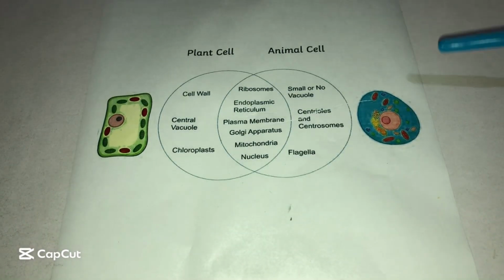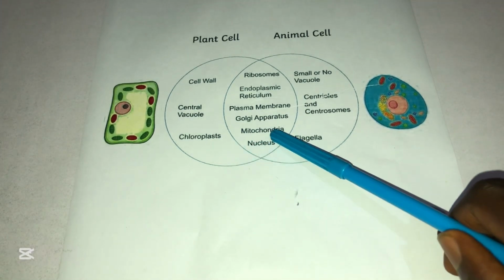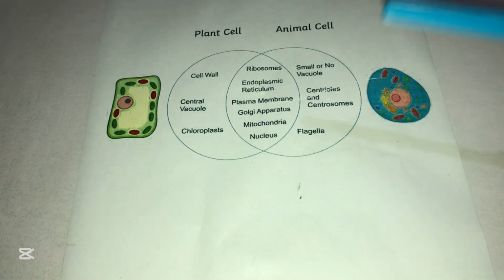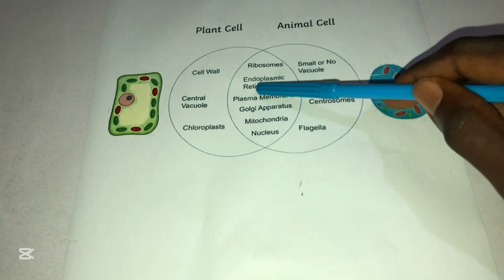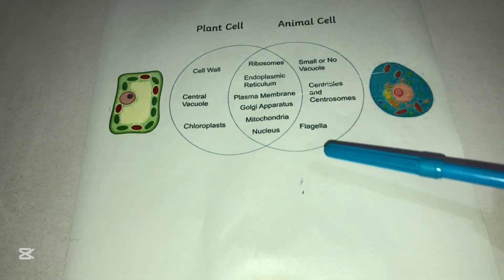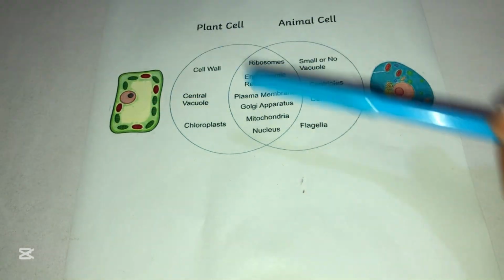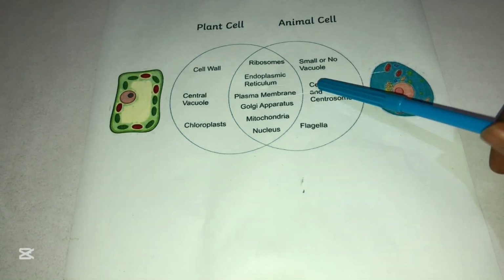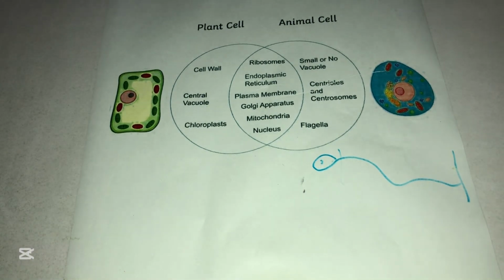Cell structure and functions: cell organelles. Difference between animal and plant cells | Cellfie !